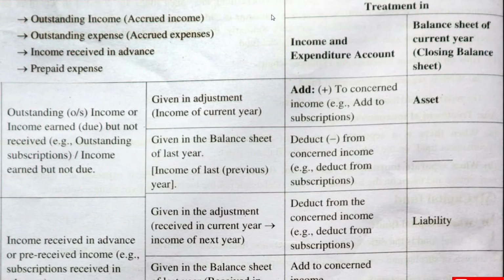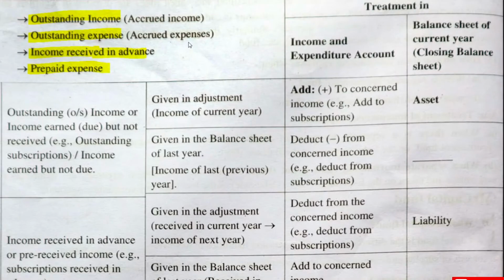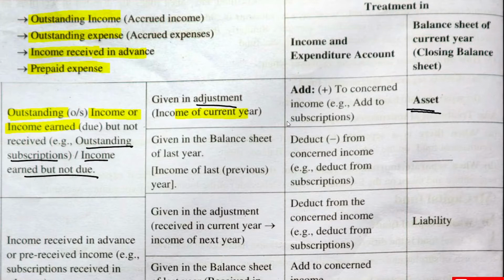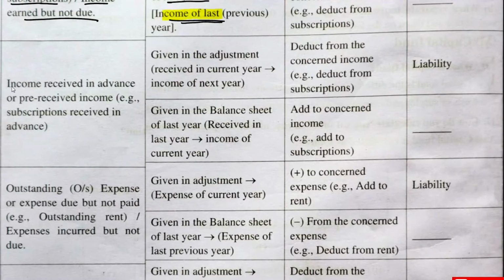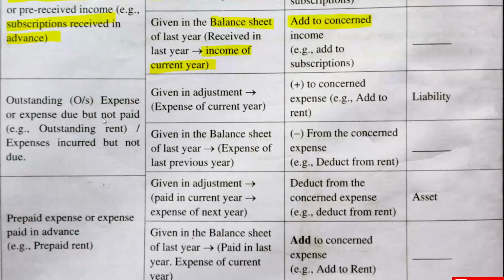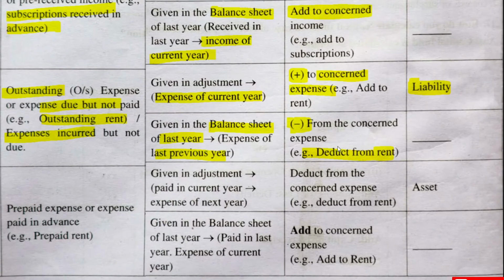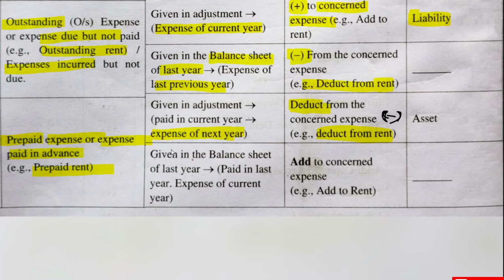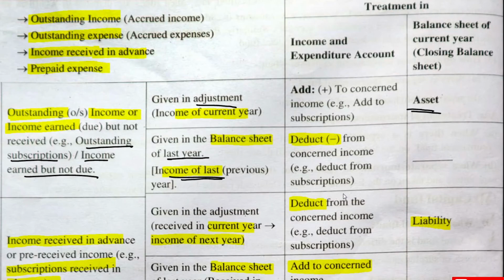🔴 1.6 🕵️Special Item Consideration, Entries there Effects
Welcome back to the series of Accountancy Chapter-1
Not-Profit Organisation
In this video we are learning about Special Item Consideration, Entries there Effects.
By the way This is OBC-online business class

A/c name: SUSHANTH KUMAR N,
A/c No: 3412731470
IFSC code: KKBK0008062
Bank: KOTAK MAHINDRA BANK
Branch: YESHWANTHAPURA BRANCH
UPI No: 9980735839 (PhonePe, Google Pay)

Team OBC-ACADEMY